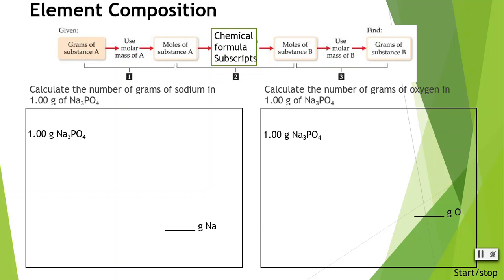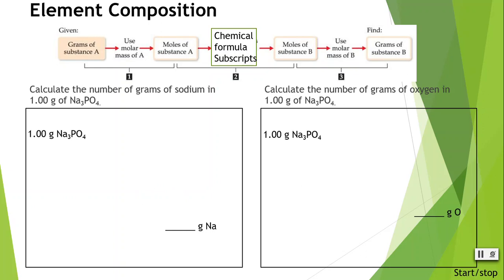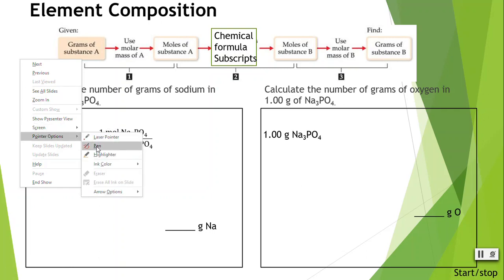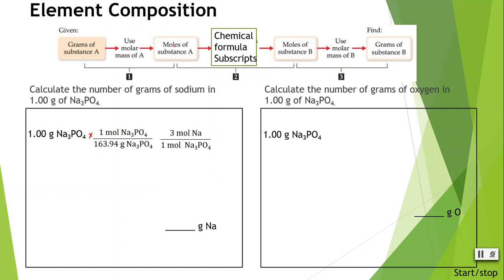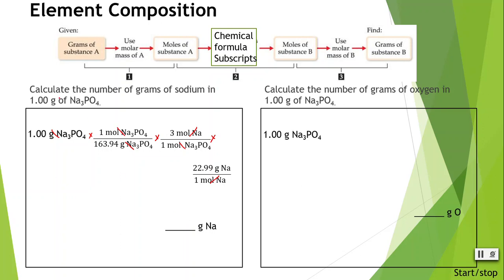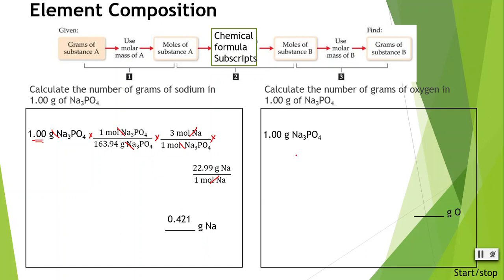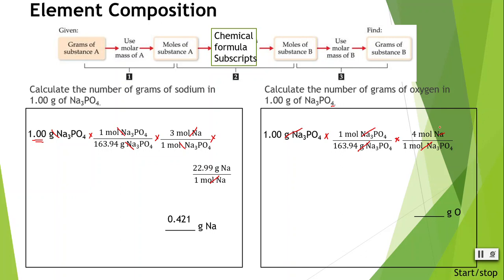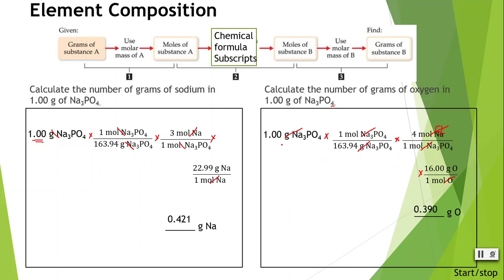Lecture 6 Ch 3 Element Composition Example Problems